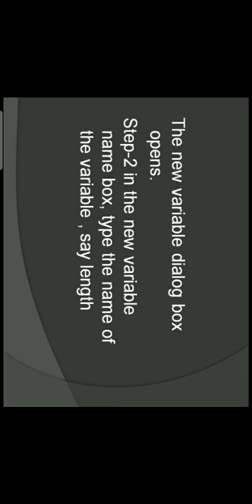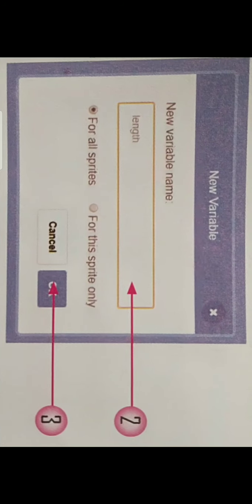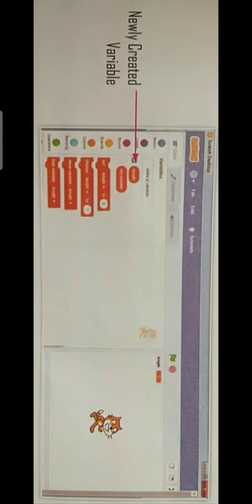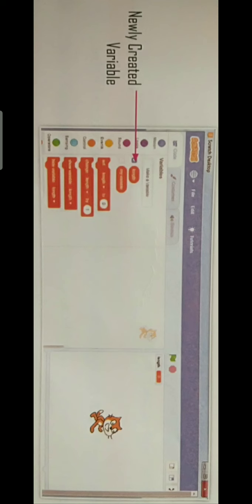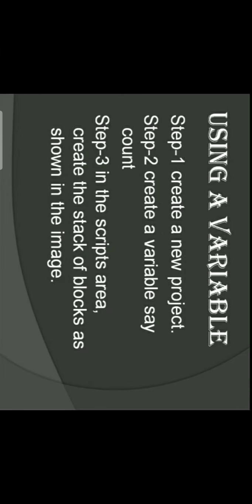Class-8 computer chapter-9 creating variable and steps to use it